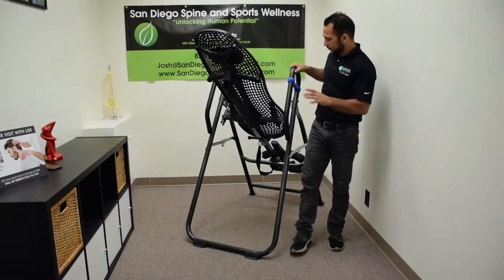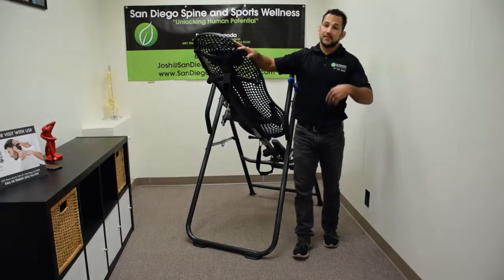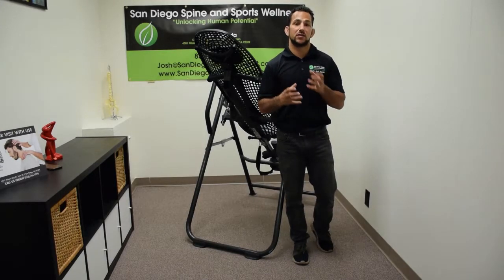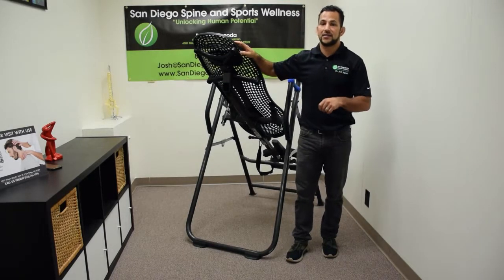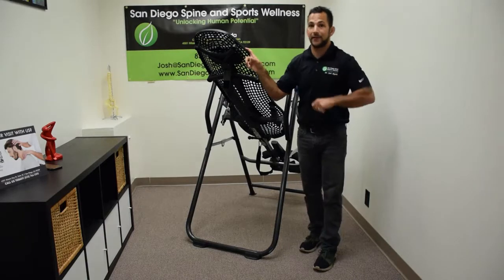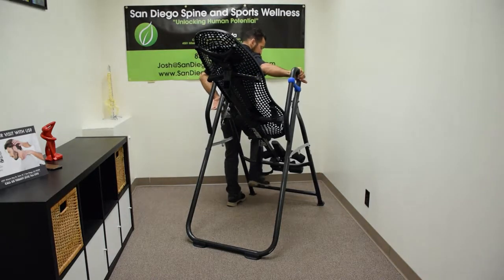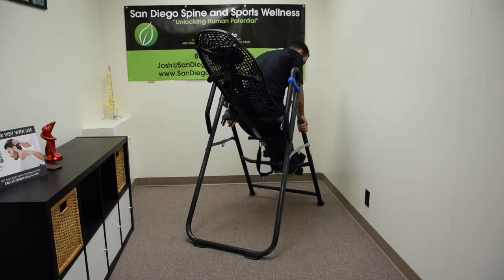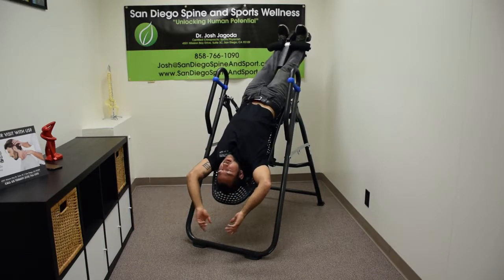Should You Use An Inversion Table for Low Back Pain?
Free Low Back Pain Guide:
get this question a lot and while there are some benefits of this modality, there are also some things to follow and watch out for.

Links:
Low Back Brace (Amazon)